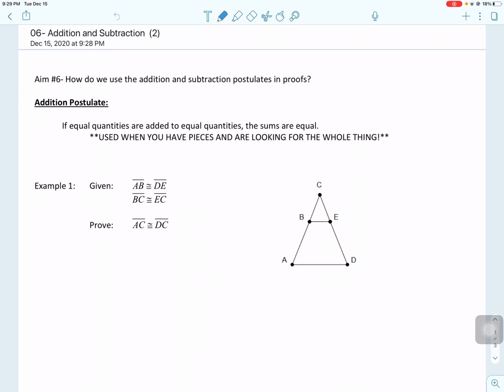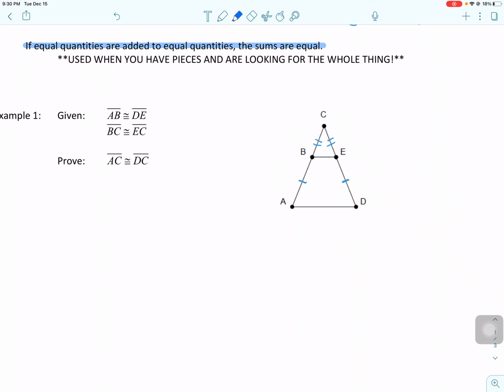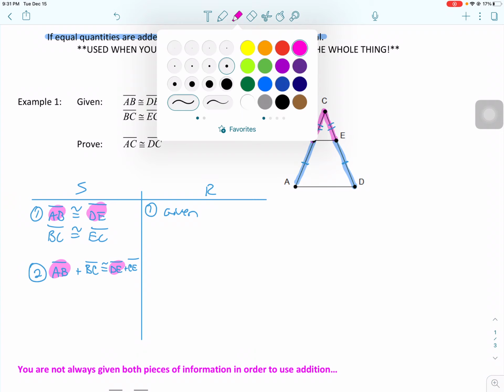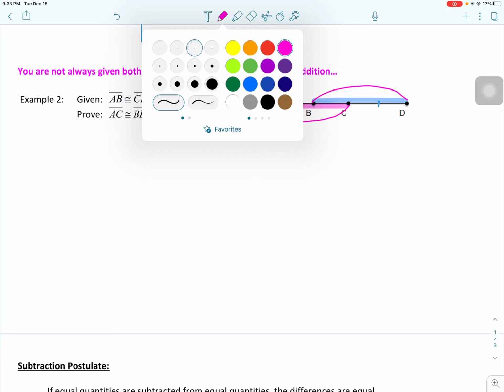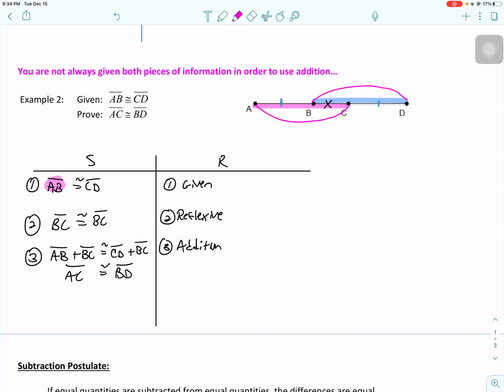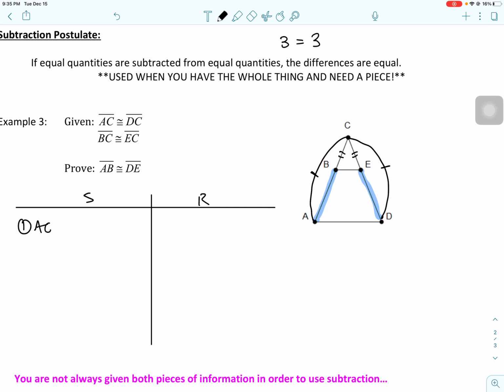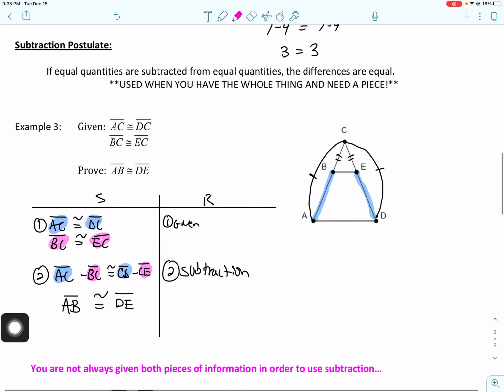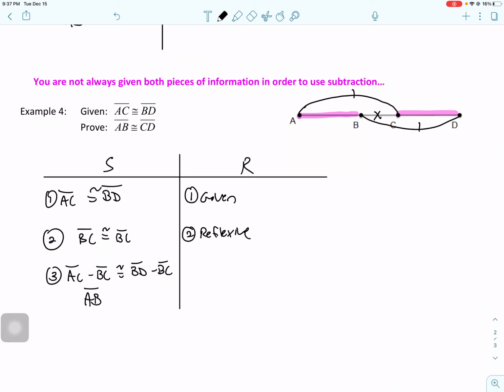Addition and Subtraction Postulate